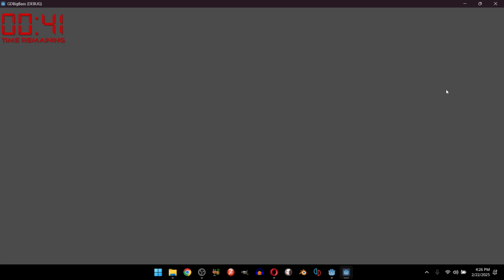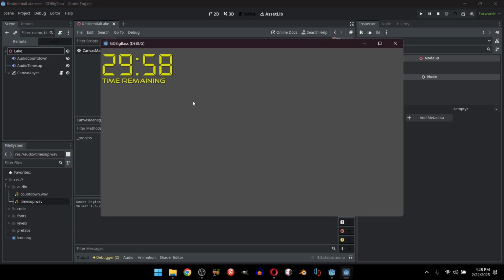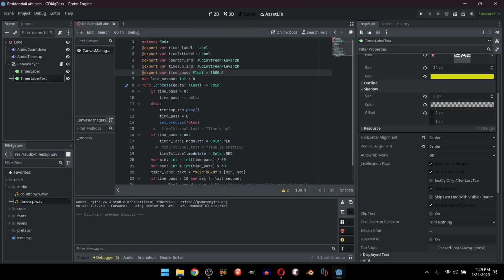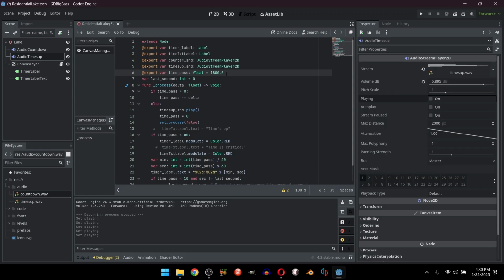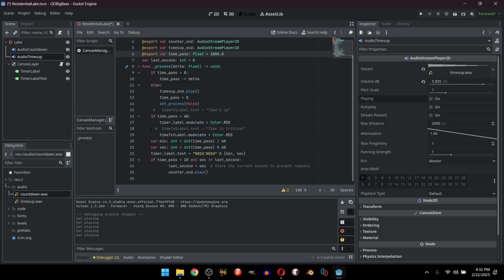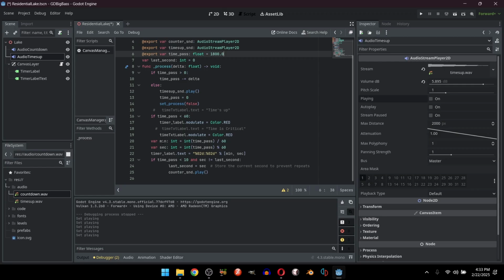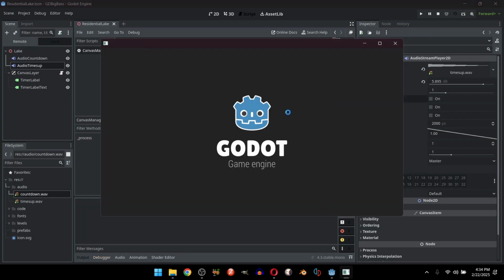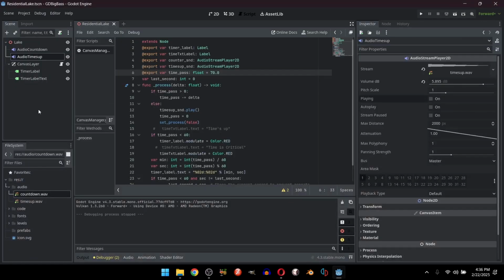Timer Countdown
how to make a countdown / timer in godot 4.3 .  code in the comment section.